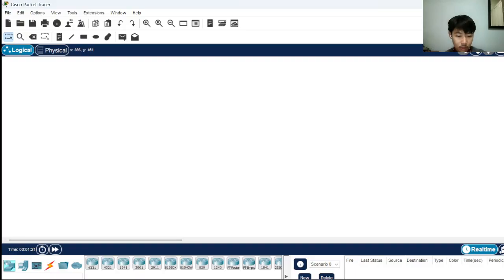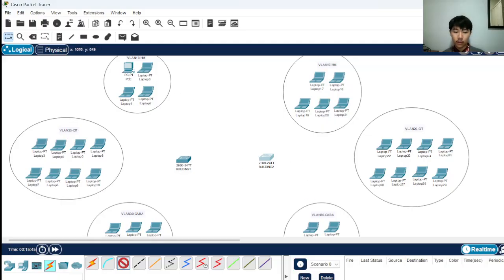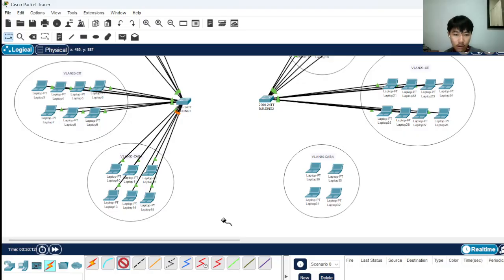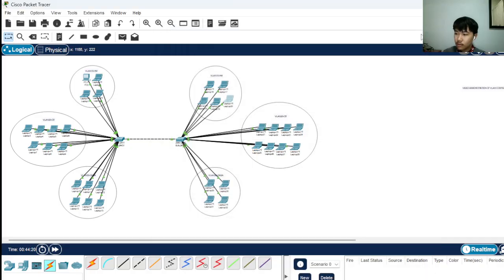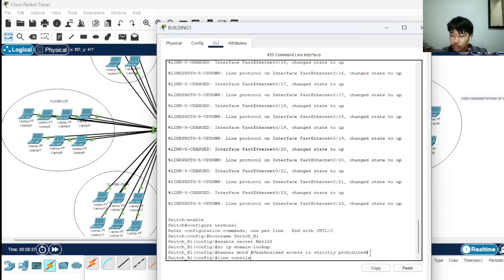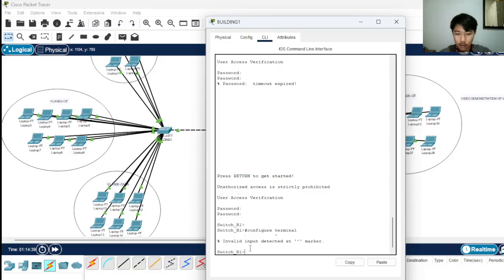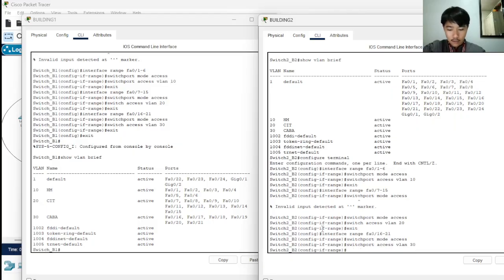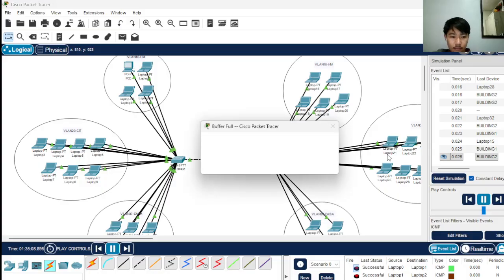Course Output: VLAN Configuration